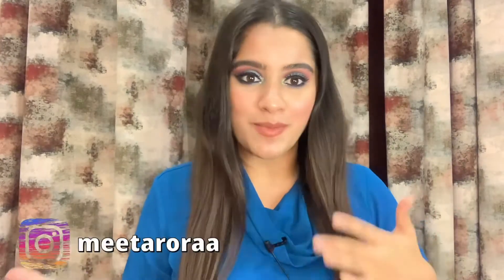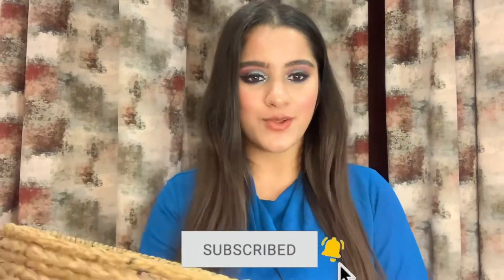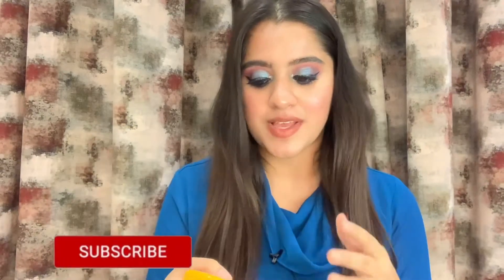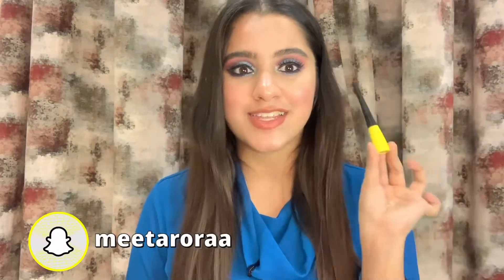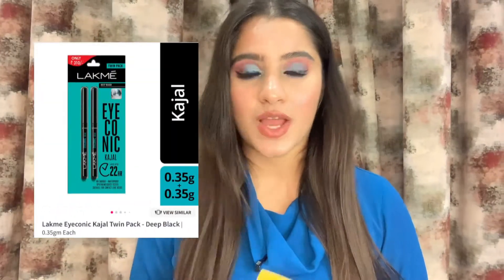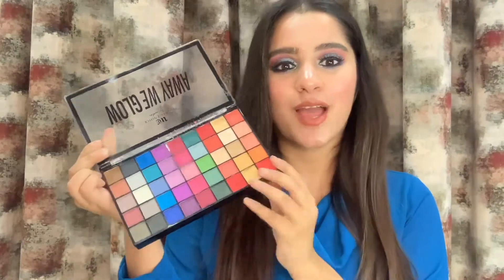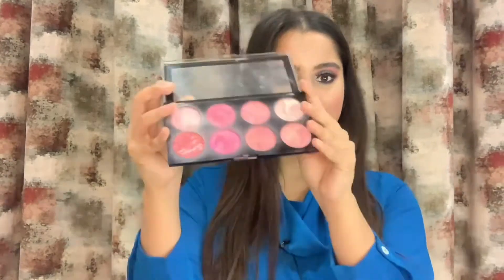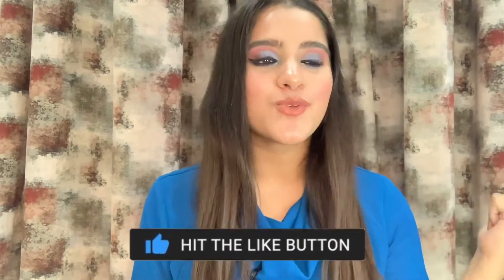Best Make-up Kit for Beginners | All Products under ₹500 😍 | That’s ALL you need | Lifestyle Saga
I hope you’re doing well and keeping safe 😊
And I hope you had fun watching this super honest review 🥰

Product links :

Lakme Foundation

Maybelline Foundation

Also, let’s be friends on Instagram? 😍 ( I’m super active there )

You can even add me on Snapchat :
Snap ID : meetaroraa

Much love
XOXO! ❤️